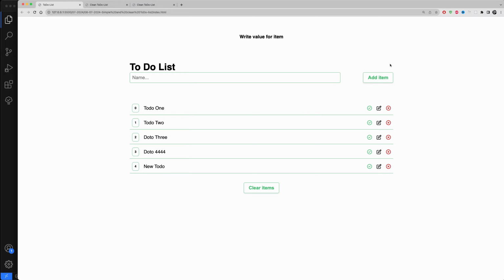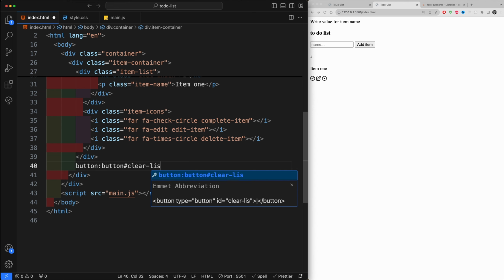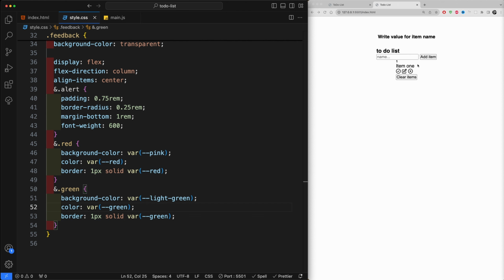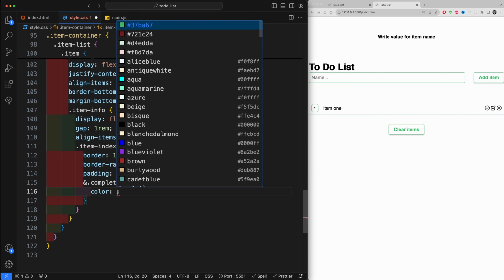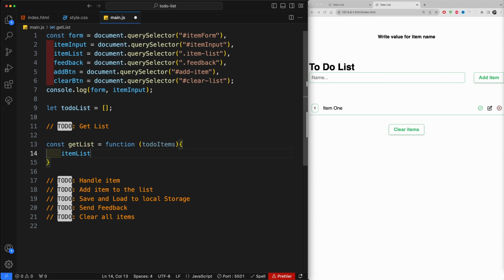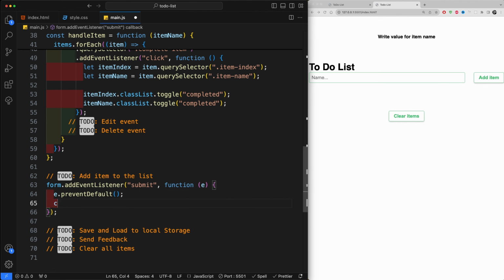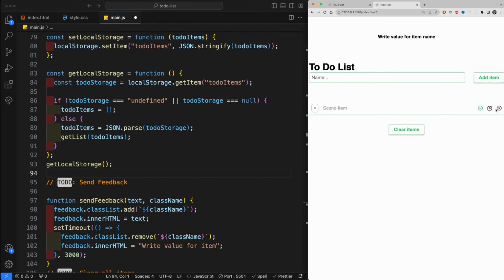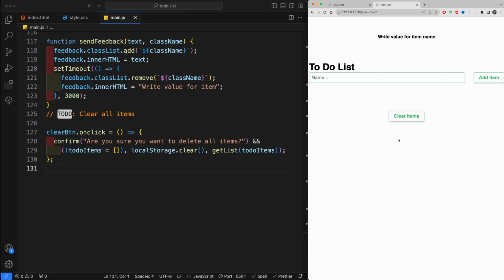You Won't Believe How Easy It Is to Build a To-Do List App with CSS and JavaScript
Learn how to create a easy and simple looking todo list application using HTML CSS and JavaScript. In this web development project for beginners you will learn how to create a todo list structure in HTML by adding a container to the main app, form with input and add button for the items and a unordered list with list items and options to check, edit and delete list items and also a button that will clear the list.

00:00 - Start
01:17 - Todo list HTML structure
05:53 - Style the todo list using CSS
18:56 - TODO list logic using JavaScript
20:12 - Get todo list DOM elements and assign them to variables
21:33 - Get the list
23:08 - Handle list items
24:09 - Check and uncheck list item
26:34 - Add item to the list
27:37 - Sent feedback to the user using Alerts
30:24 - Sava and Load items from Local Storage
32:55 - Edit list elements
34:28 - Delete List elements
37:05 - Clear and delete all elements from the list